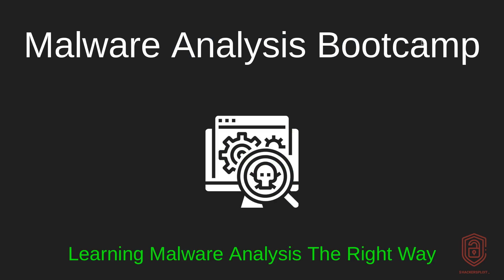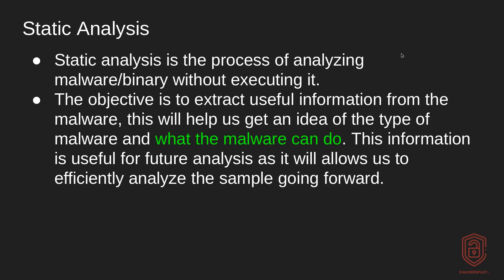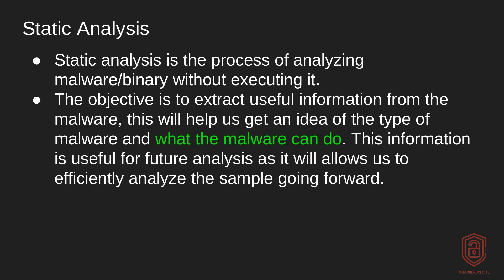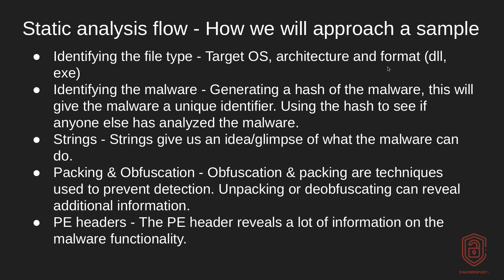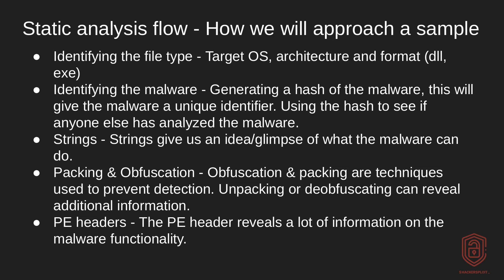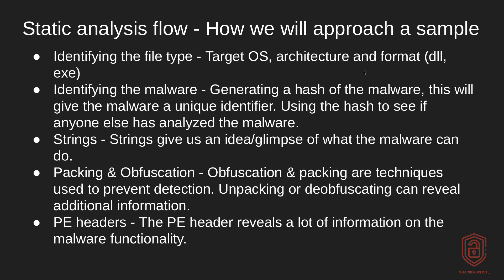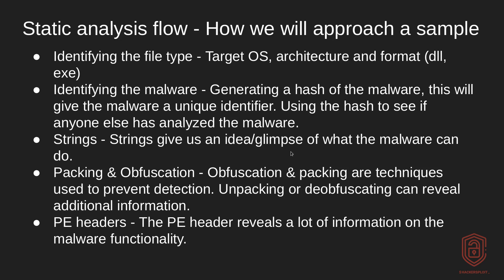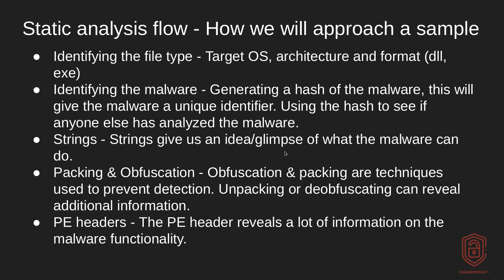Malware Analysis Bootcamp - Introduction To Static Analysis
Welcome to the Malware Analysis Bootcamp. We will be covering everything you need to know to get started in Malware Analysis professionally. In this video, we will introduce you to static analysis and the static analysis techniques we will be using.

Kiitos katsomisesta
感谢您观看
شكرا للمشاهدة